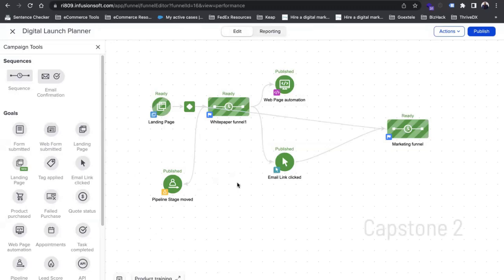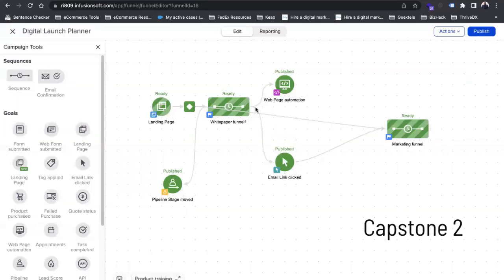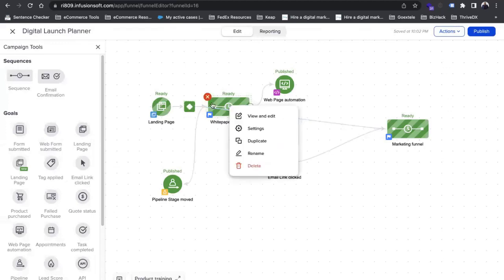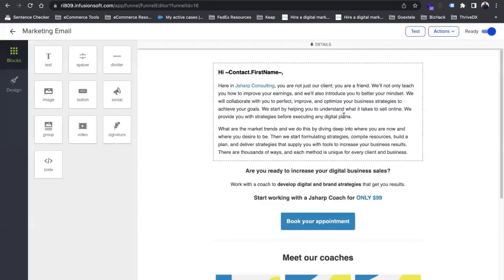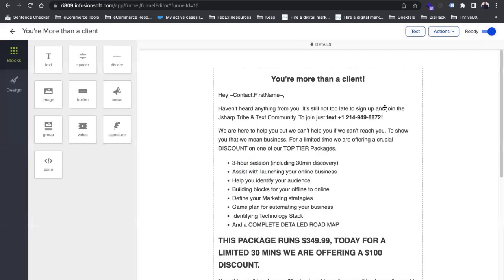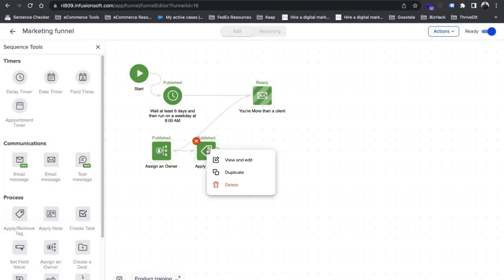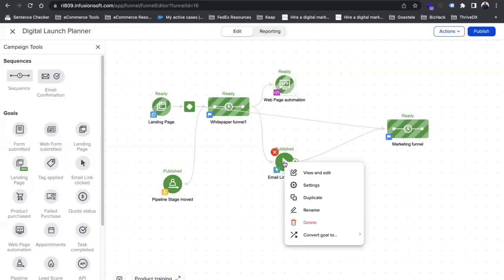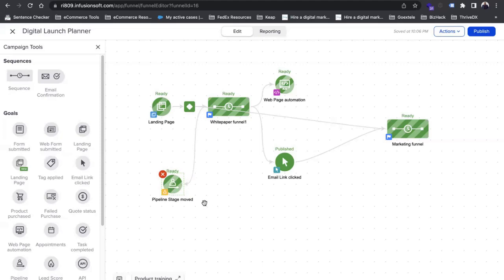Virtual Whitepaper Email Campaign - JSharp Consulting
Marketing automation for Small Businesses using  @Keapgrowing ​